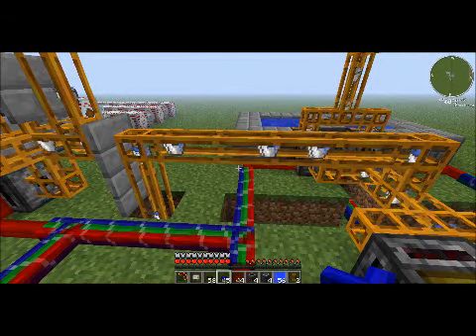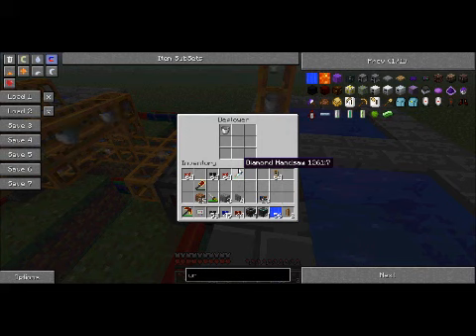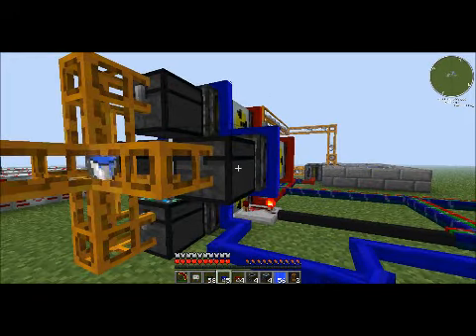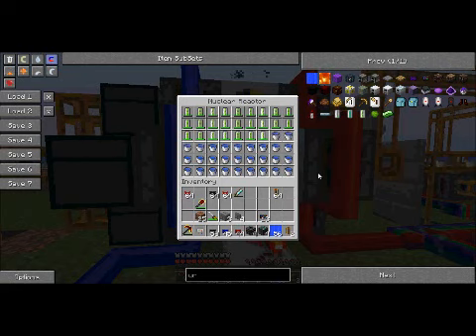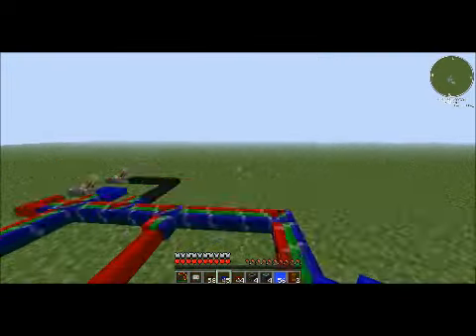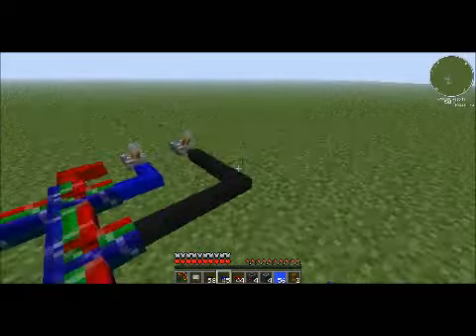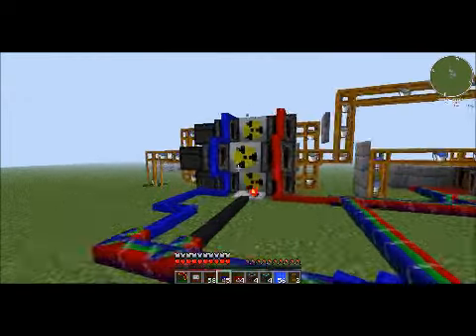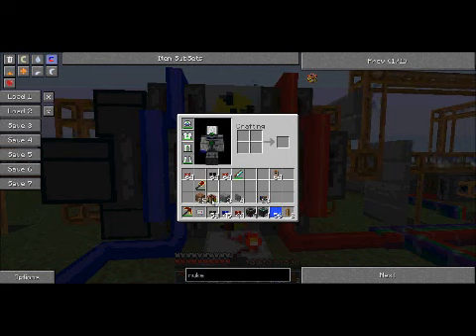Industrial craft 2 Quick&dirty CASUC tut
just as the name describes, quick. dirty. just good as it is. hope you enjoy and it helps. dedicated to an request of mike190